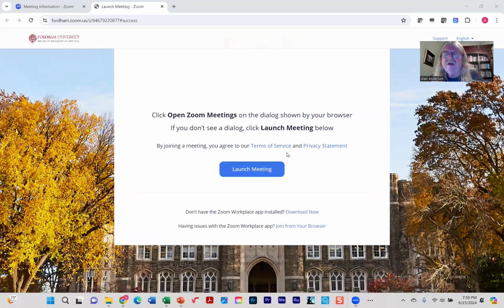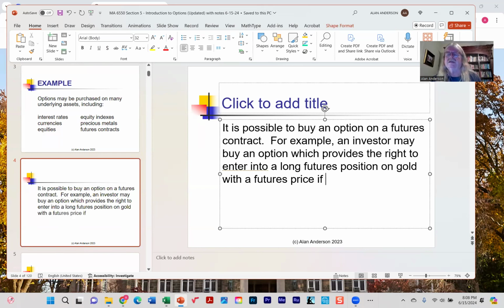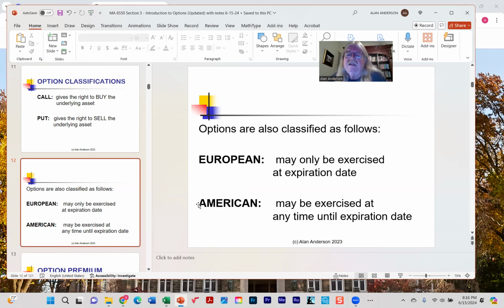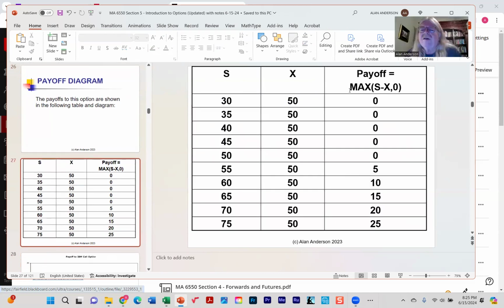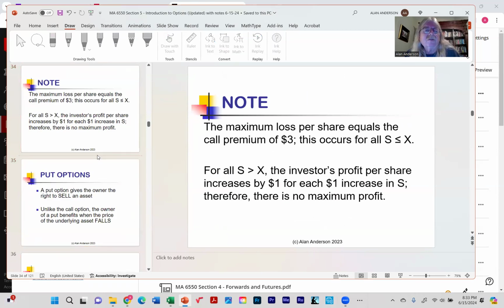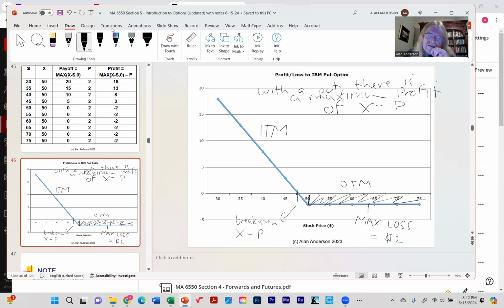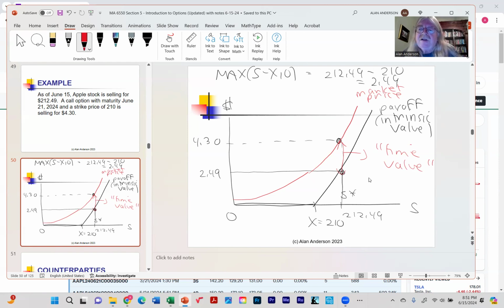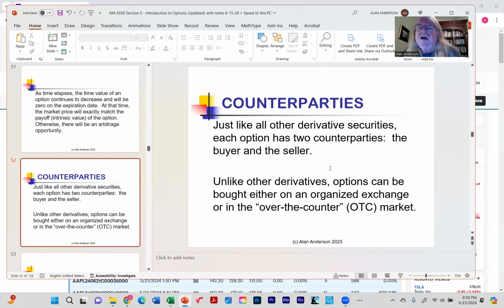MAT6550 6 15 24